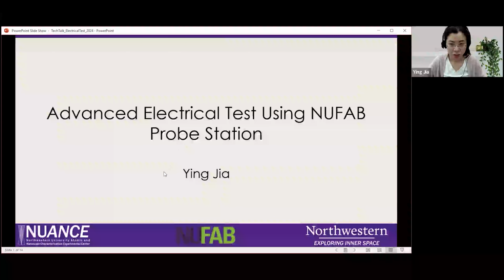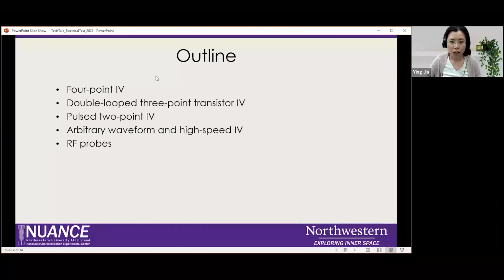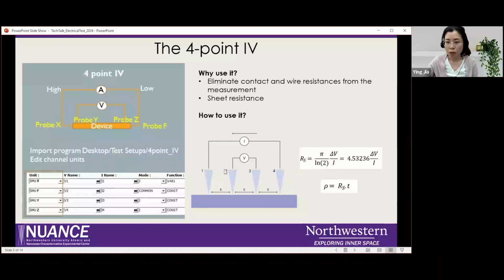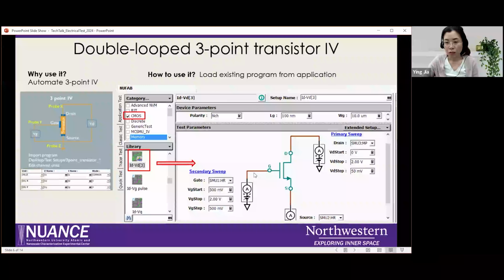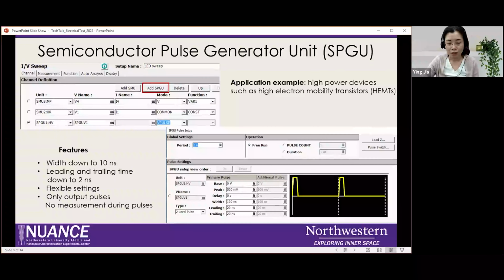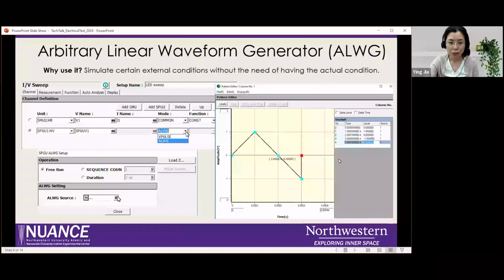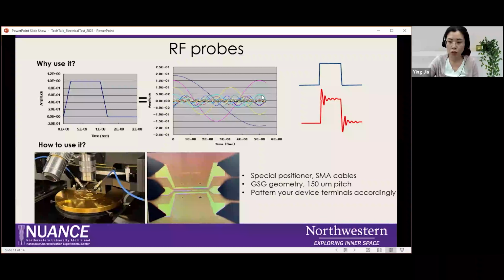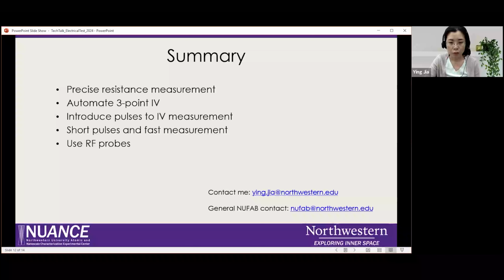Tech Talk: Advanced Electrical Test Using NUFAB Probe Station